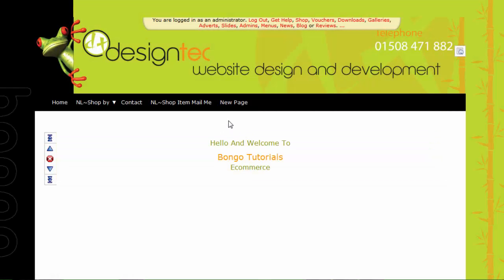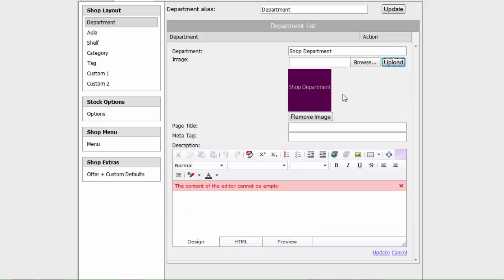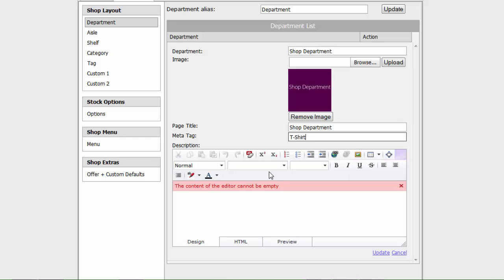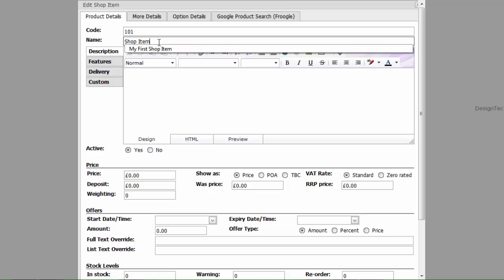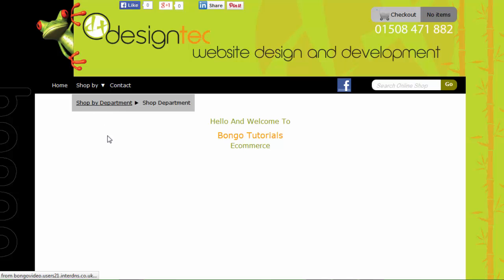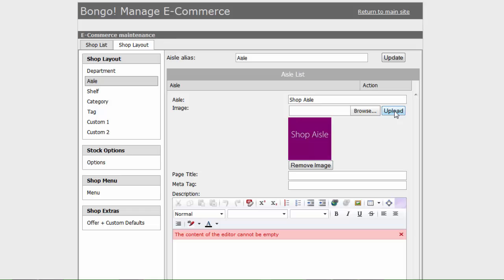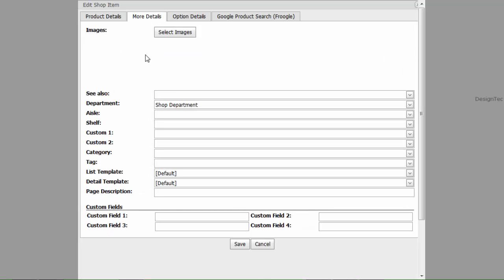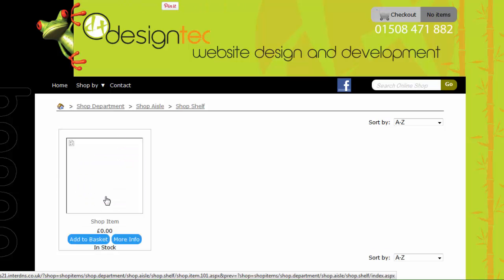Bongo Departments Aisles and Shelves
In this video we will look at adding Departments, Aisles and Shelves to your Bongo E commerce site.

For more information about our website packages or Bongo itself